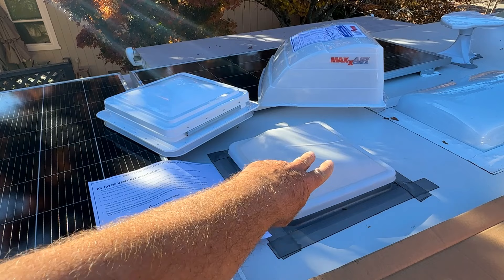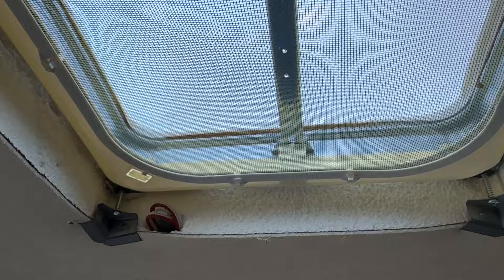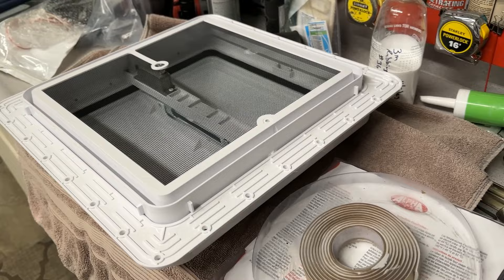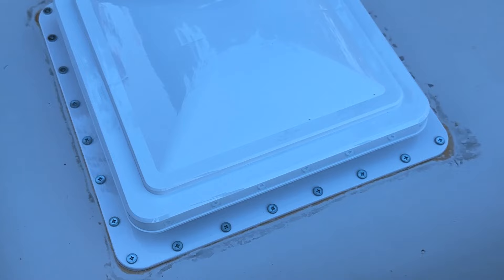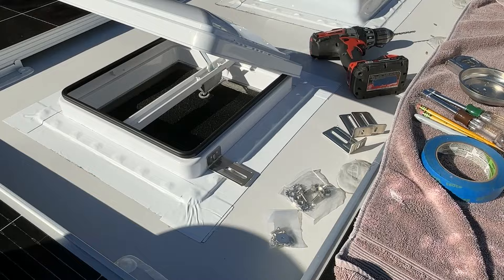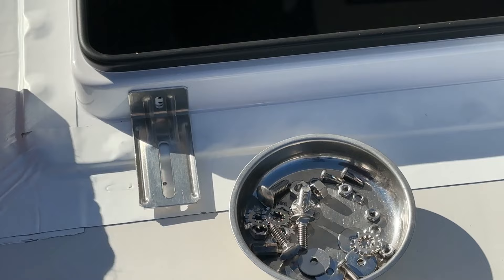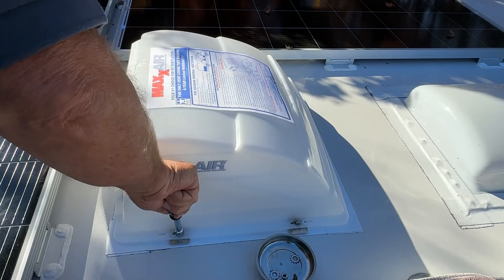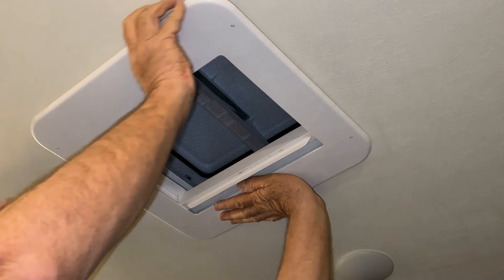Replacing a RV Roof Vent & Installing a Roof Vent Cover DIY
If you're thinking about replacing your RV roof vent or just installing a roof vent cover you may want to watch this video before doing so.  Note: Before replacing your roof vent make sure you check your opening size & roof depth prior to ordering.

We installed vent covers on our last RV and there are several advantages for doing so and its so easy to do: The roof vent cover will allow you to have your standard and fan vents open if its raining outside for movement of fresh air; It allows you to have roof vents open for fresh air flow inside the RV while driving without damaging your roof vent cover from the winds; And to protect your roof vent from UV damage.

NOTE: Links to the products I used, videos mentioned are located below, and much more.

VIDEO - Installing EternaBond Tape to All Travel Trailer Roof Seams & Lots of Helpful Tips (Step by Step) -

I hope you check out some of my other videos by clicking this link, they may be helpful to you in some way.

This is what I installed in the video -

MAXXAIR FANMATE 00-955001 Fan/Vent Cover with EZ Clip Hardware, Constant Airflow, Super Tough, White -

RV or Trailer Roof Vent - Manual 14" x 14" -

Replacement Garnish, 6" Vertical Leg - White -

RecPro RV Roof Vent Cover 14" x 14" | Ceiling Vent Cover | Camper Vent Cover | Vent Shade | Blackout Shade -

Stanley 10788 Curved Quick-Change Utility Knife -

9-in-1 Drywall Paint Scraper, Stainless Steel Putty Knife Scraper -

All-Purpose RV Butyl Tape -

EternaBond 3" White -

Rubber Roller -

Roller used in video - Spline Roller -

100% Acetone -

Denatured Alcohol -

Flat Hand File with High Carbon Hardened Steel -

Compact Hack Saw -

Milwaukee Electric Tool M12 Cordless Multi-Tool Kit -

M12 12-Volt Lithium-Ion Cordless 1/4 in. Hex Screwdriver Kit -

DEWALT Screwdriver Bit Set -

Sharpie Permanent Marker -

(Not Used in Video But Mentioned)
Dicor Epdm Self-Leveling Lap Sealant -